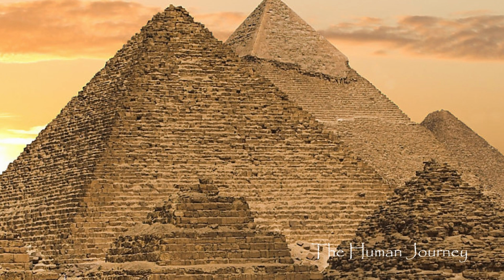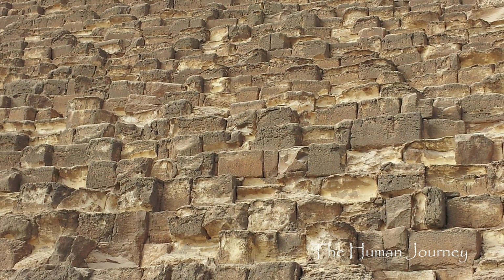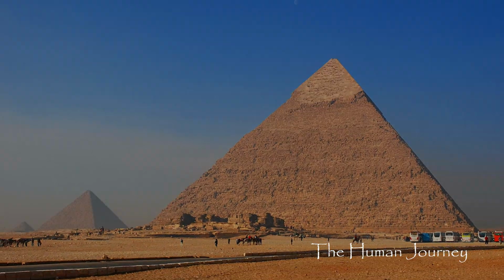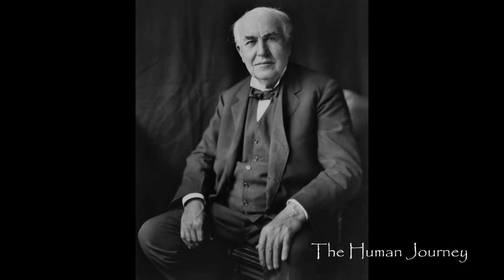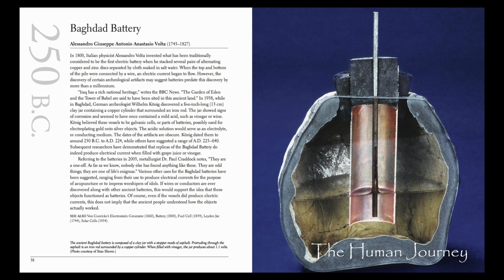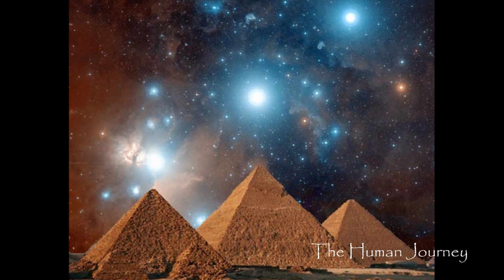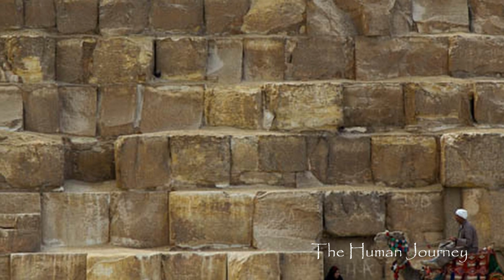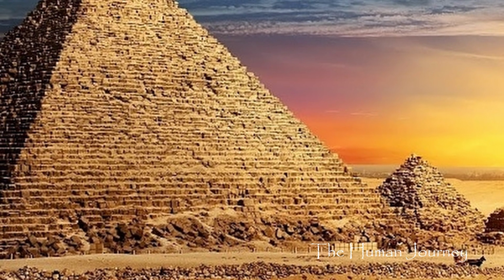The Mystery of the Great Pyramid. A New Theory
The Mystery of the Great Pyramid. A New Theory that could prove we humans were once more advanced than we think. Is the Great Pyramid just an elaborate tomb or maybe something more technological?

Were modern inventions like electricity already in use 1000's of years ago?

Watch and make your own choice based on the evidence